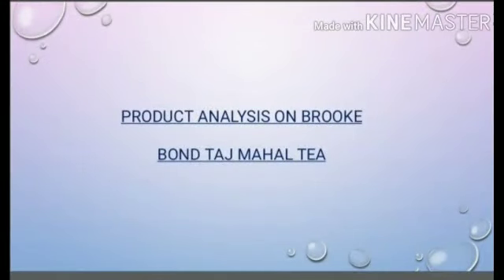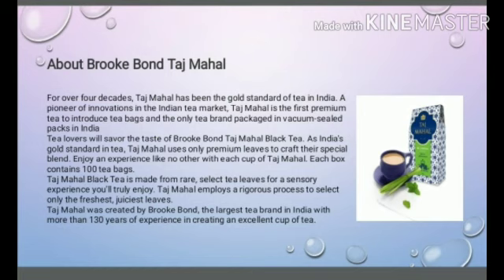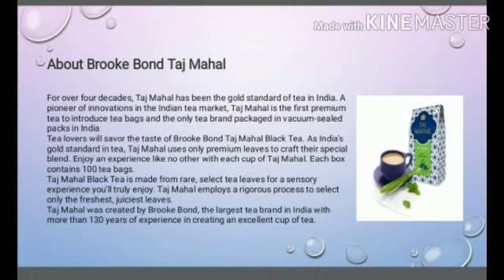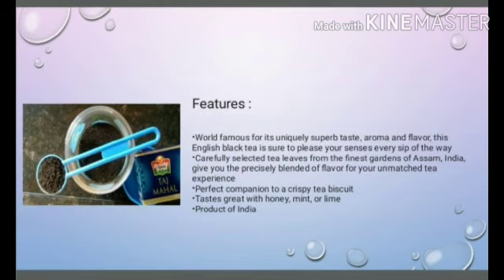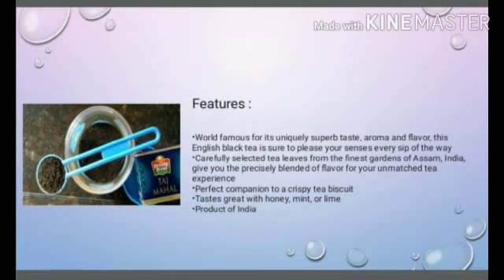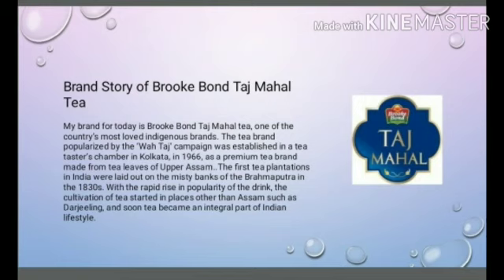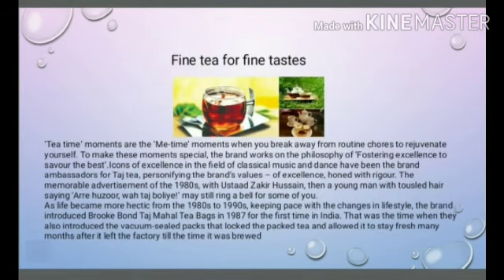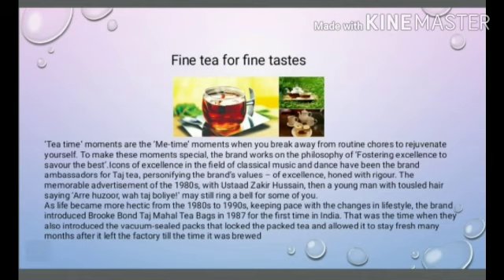# Brooke Bond Taj Mahal Tea # Review